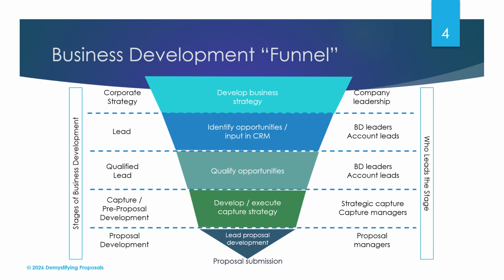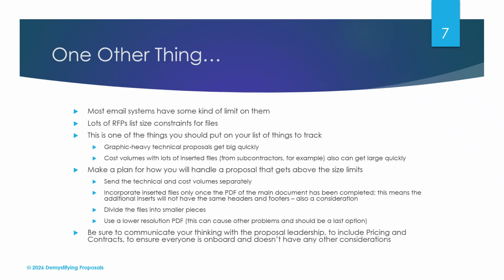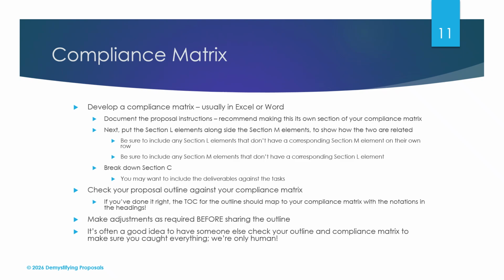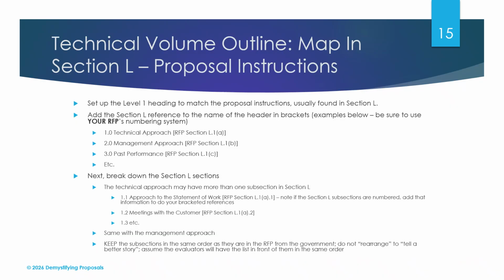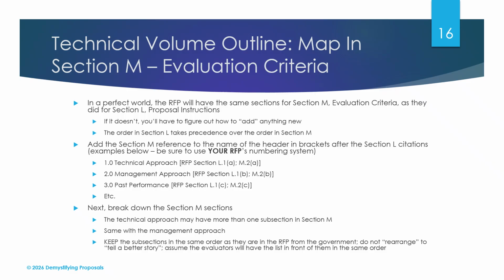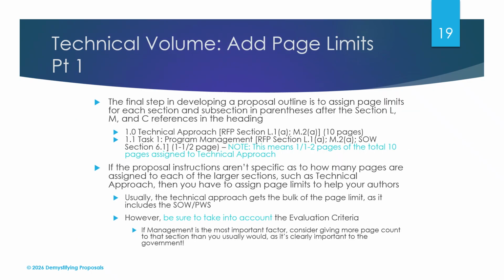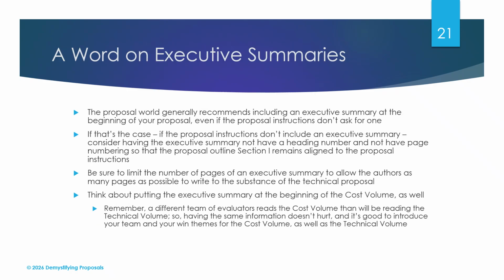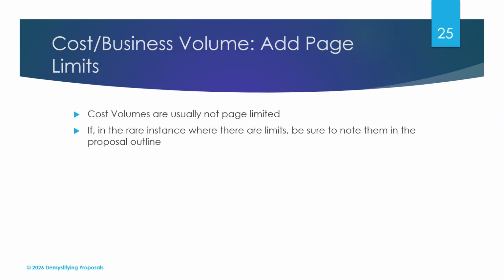How to Build an Outline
This video walks through the steps to develop a compliant outline, following the instructions in the RFP.